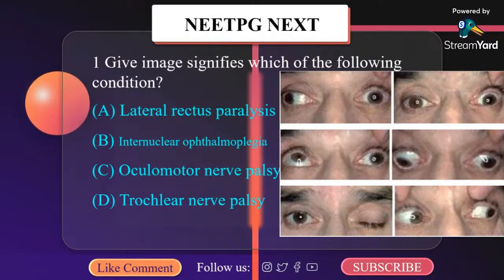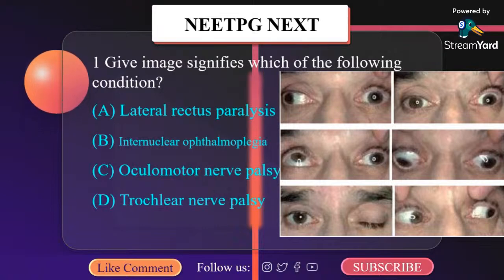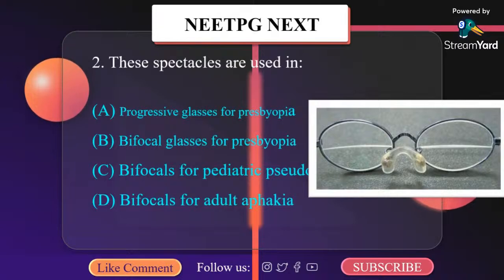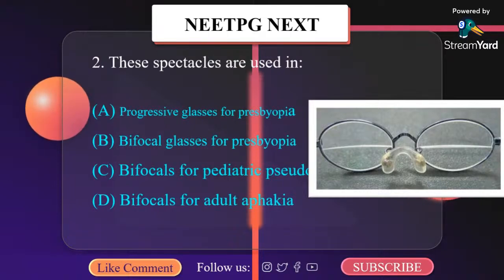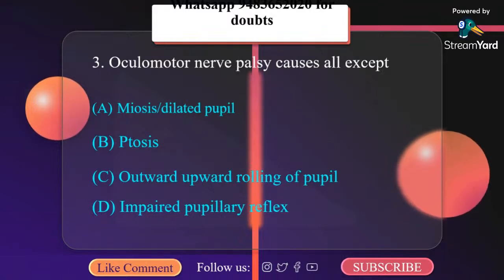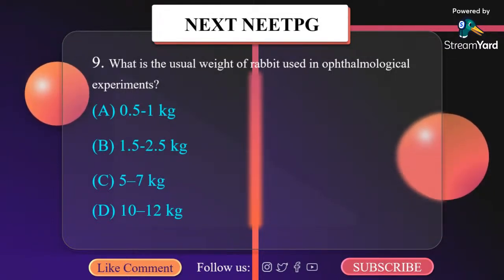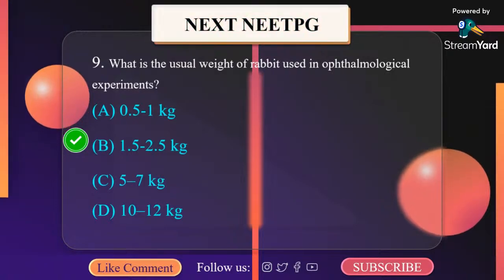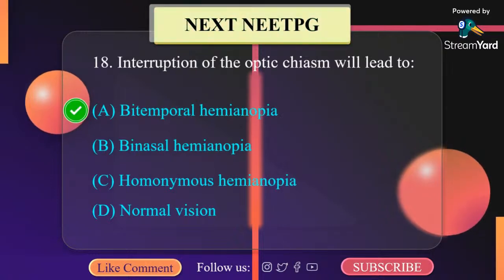NEET PG MCQ CHALLENGE OPHTHALMOLOGY 🌟 Ace Your NEET PG! 🌟Subscribe Now! 🔔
NEET PG MCQ CHALLENGE OPHTHALMOLOGY
PLEASE CLCK ON LINK TO JOIN ULTIMATE NEET PG MASTERCLASS FREE

Description:

Welcome to the ultimate NEET PG MCQ Challenge for Ophthalmology! 🎓👁️ Ready to test your knowledge and boost your prep? Let's dive into some tricky questions that will help you ace your exams!

🔍 In This Video:

Challenging multiple-choice questions (MCQs) on Ophthalmology
Detailed explanations and solutions for each question
Tips and strategies to tackle NEET PG exams
📌 Why You Should Watch:

Helps identify your weak areas
Interactive and engaging learning experience
💡 Join the Challenge:

Pause after each question to think and answer
Comment your answers below and see how you did compared to others!